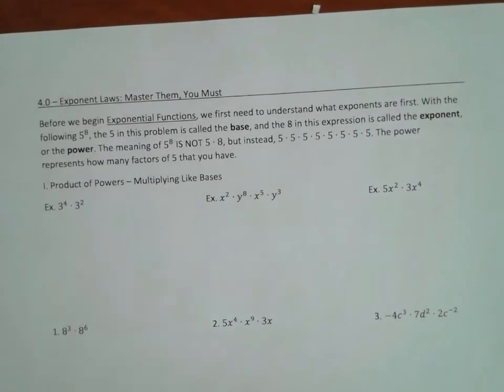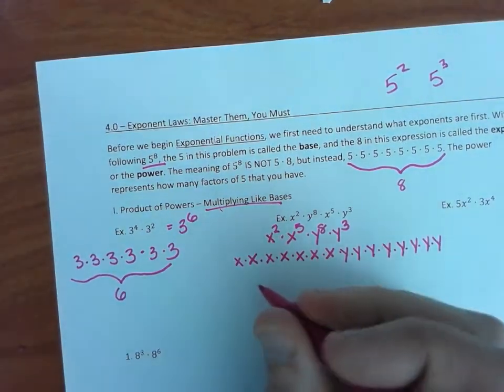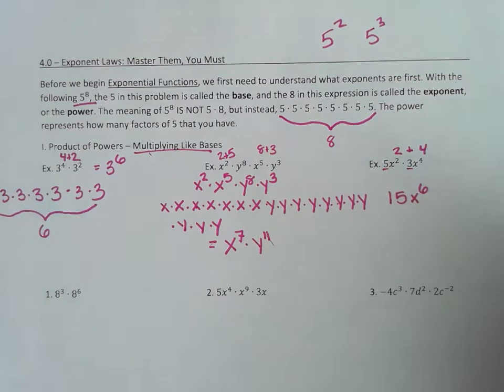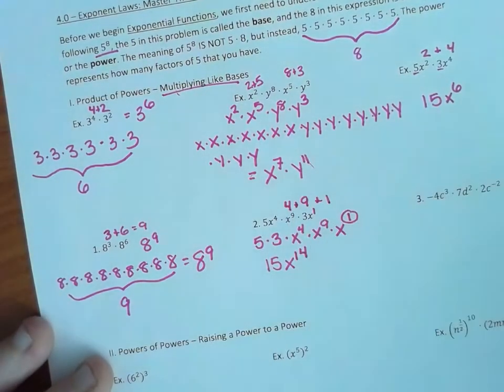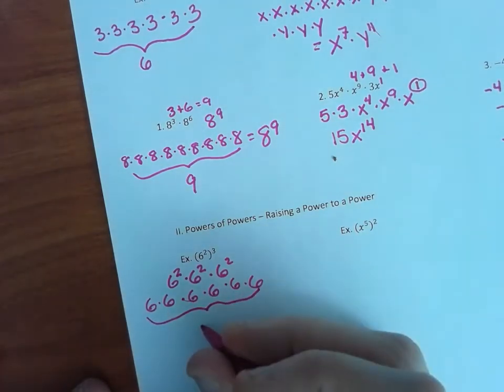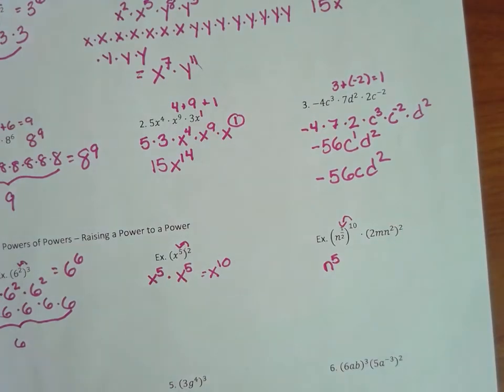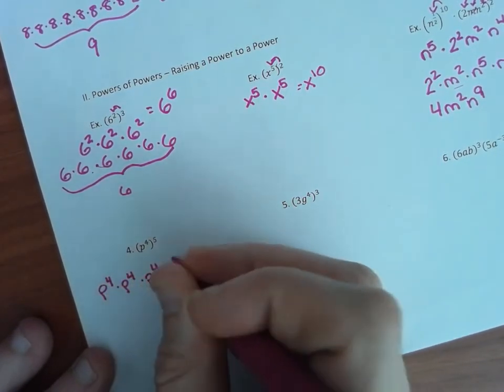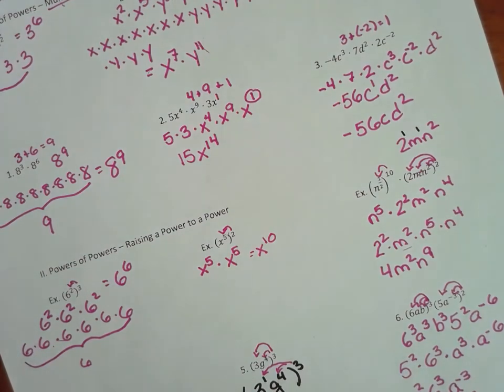Notes - Product of Powers and Power of Powers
In this video, I will go over two laws of exponents, product of powers and power of powers.